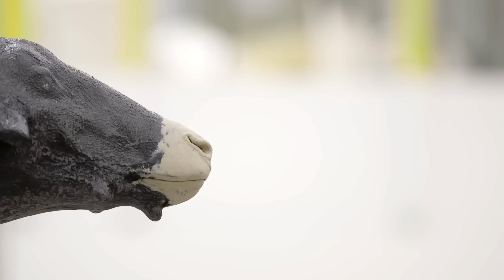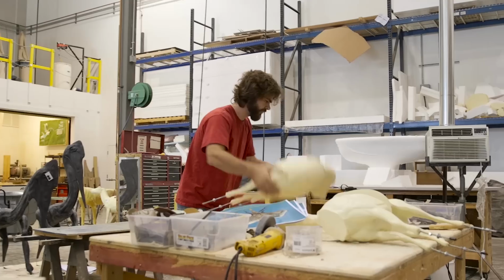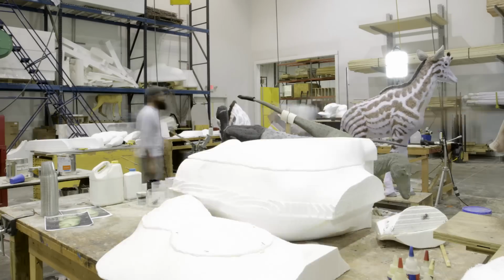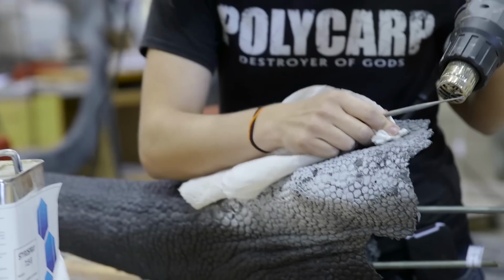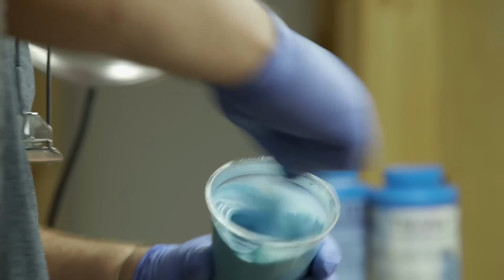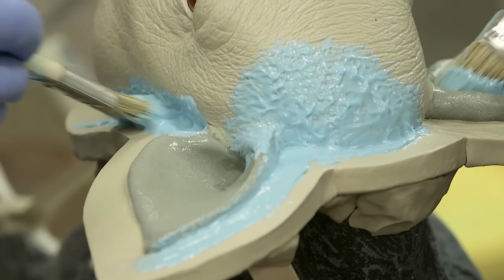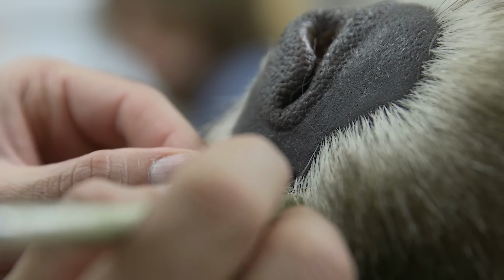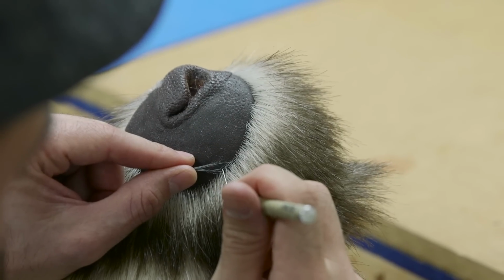Meet AiG Lead Artisan Doug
The animals on board Noah's Ark 4,000 years ago don’t look the same as the animals we see walking on Earth today. It requires a lot of research and talent to make even just one animal kind for the life-size Ark opening in northern Kentucky in July 2016.